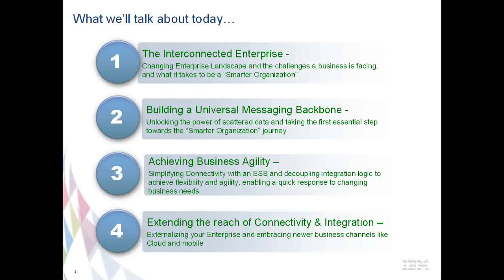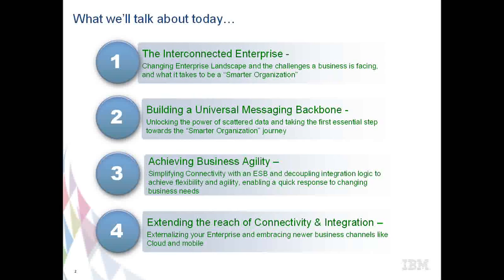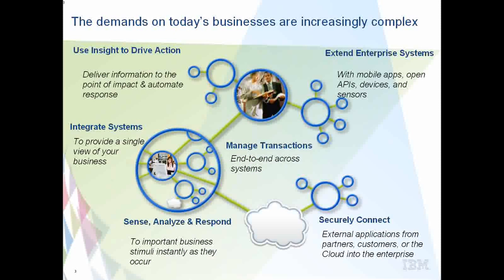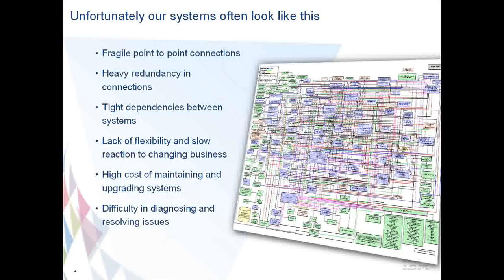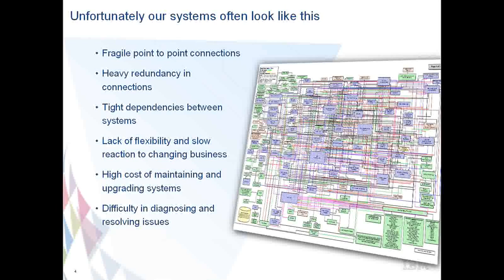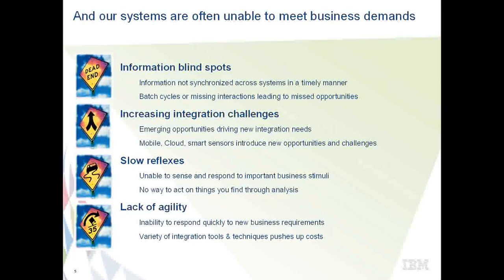Introduction: Transforming for Agility and Growth with Smarter Connectivity & Integration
Good afternoon ladies and gentleman, welcome to Techgig webinar series, our endeavor to empower techies, we believe that sharing of knowledge is the key to enhance our skills and grow us as professionals with this principle in mind we have initiated a series of webinars conducted by industry experts to give you all a crisp insight of various domains, the topic of today's session is "Transforming for Agility and Growth with Smarter Connectivity and Integration".